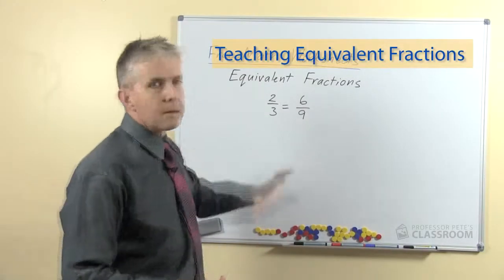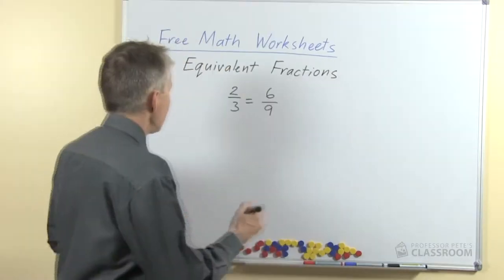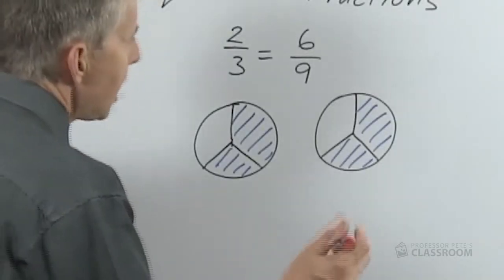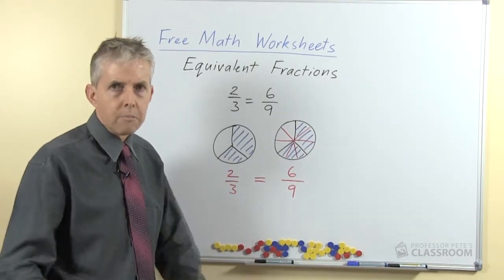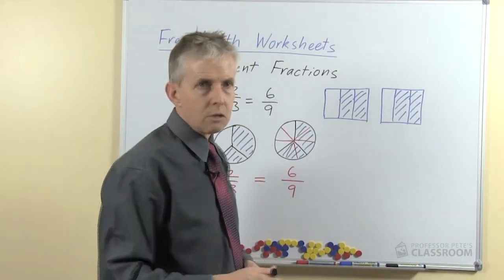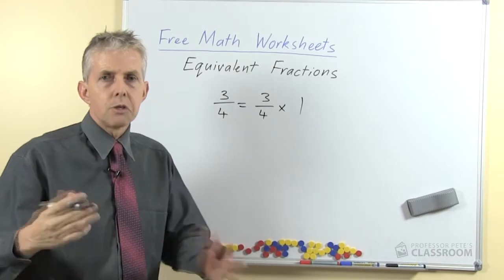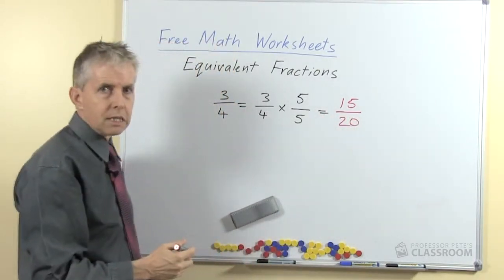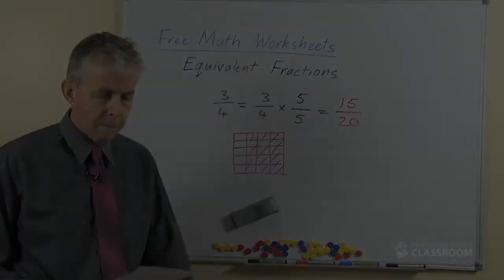Teaching Equivalent fractions for Understanding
Equivalent fractions are equal to each other. Rather than learn a mechanical method for calculating these questions, students should understand the relationship between the quantities and why multiplying "top and bottom" by the same number results in a new equivalent fraction.